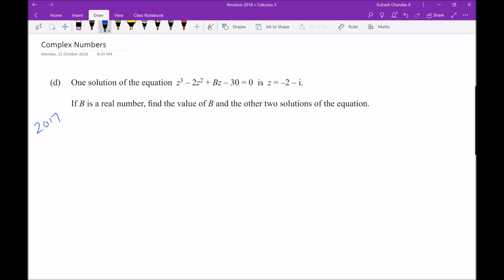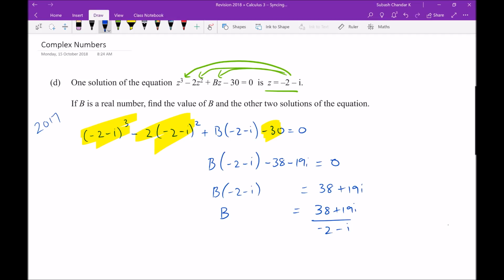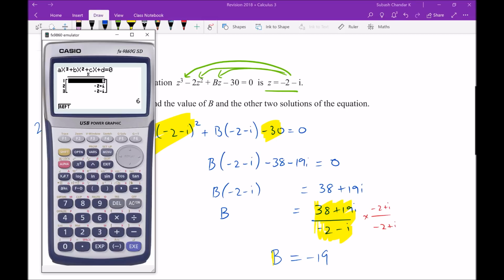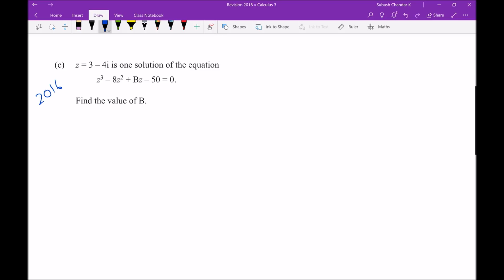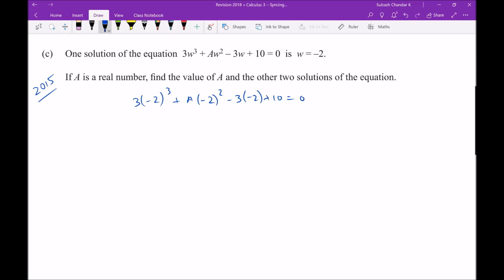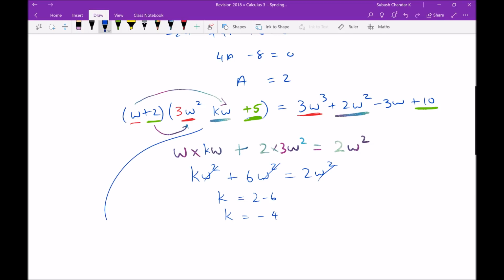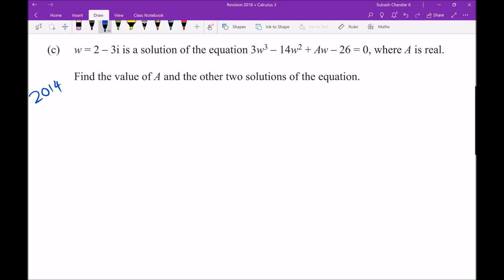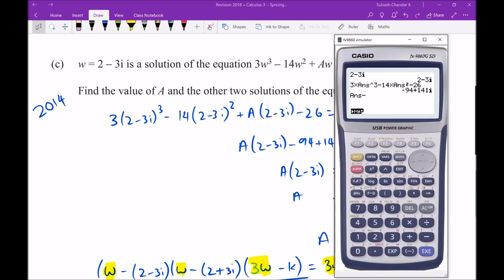NCEA Level 3 Calculus Complex Numbers - Z is a solution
Revision 2018 Monday 15th Oct Session 1